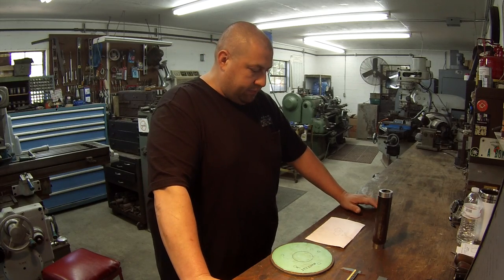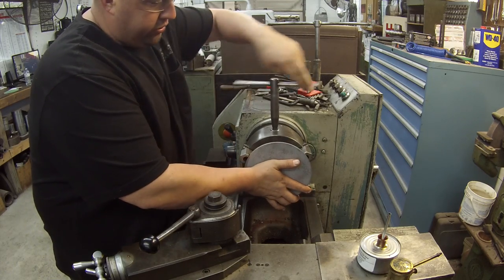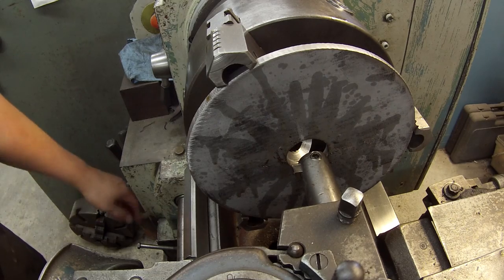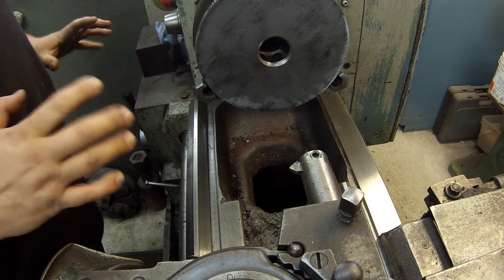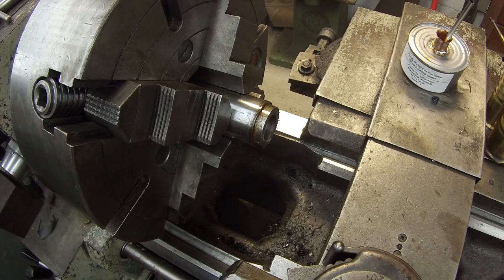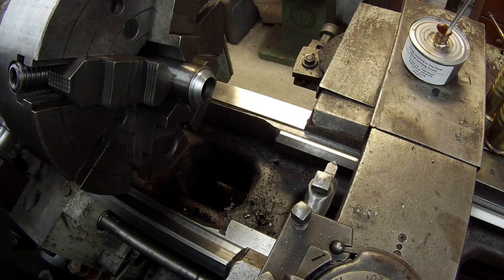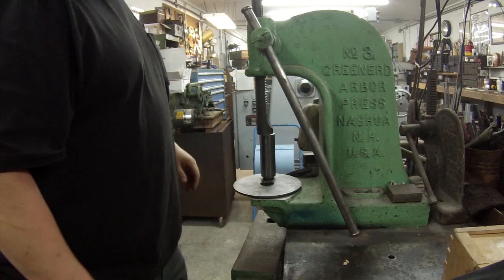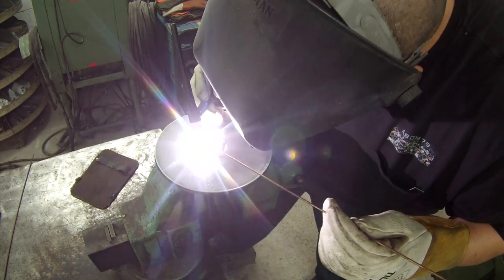Custom Balancing Adapter Part 1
In this two part series, we machine a custom adapter plate for a wheel balancer.
In this part 1, we'll start with the lathe work, machining the steel plate, and also the steel tube. Then its to the Miller to get TIG welded together.

In Part 2 we will finish the machine work, both in the lathe and mill.

Adam